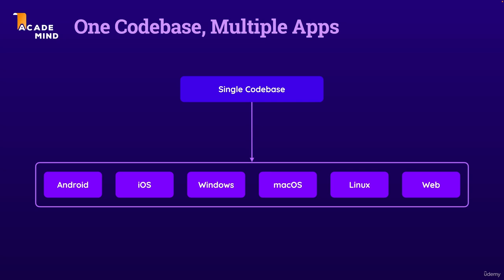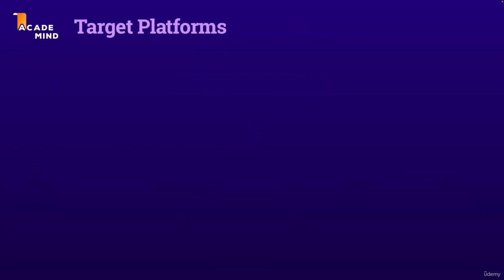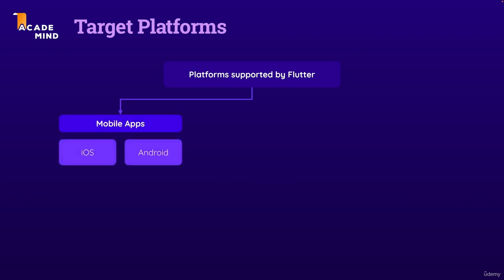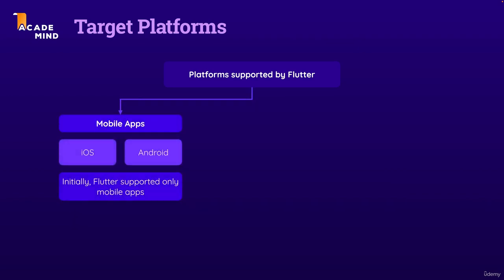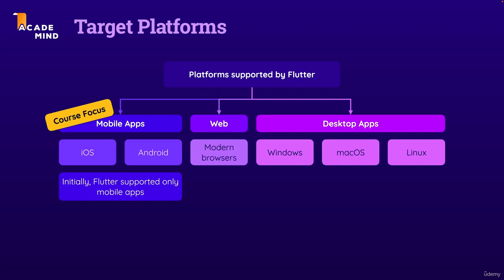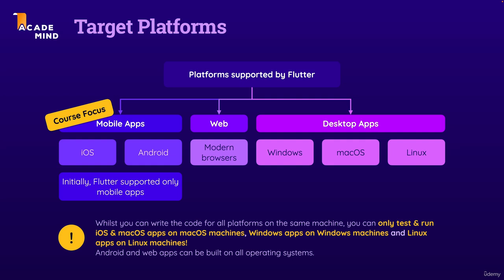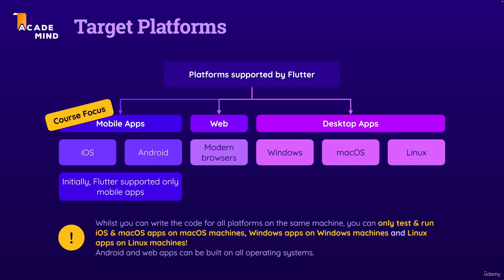1 4 One Codebase, Multiple Platforms